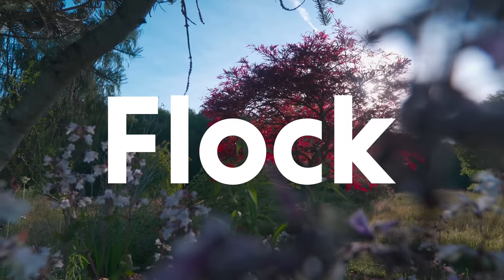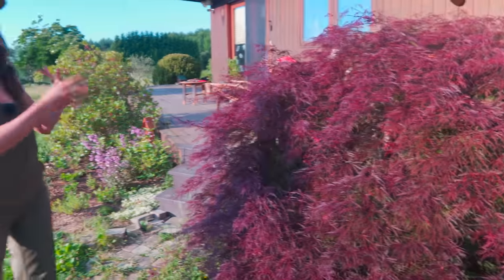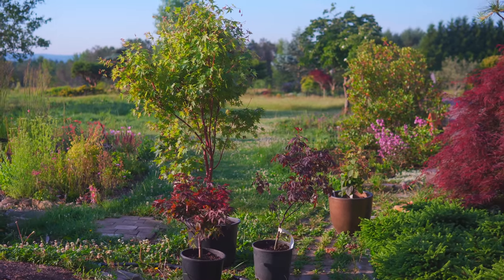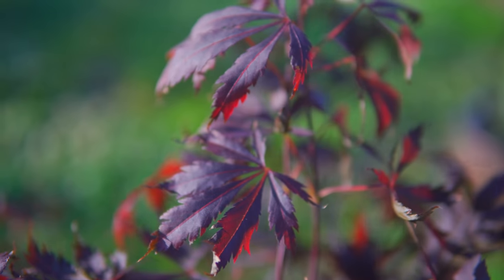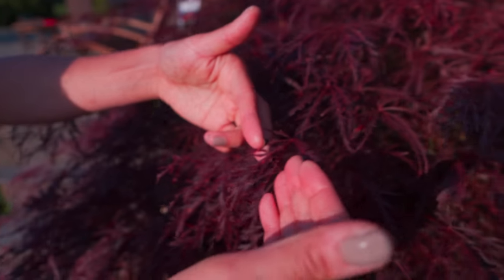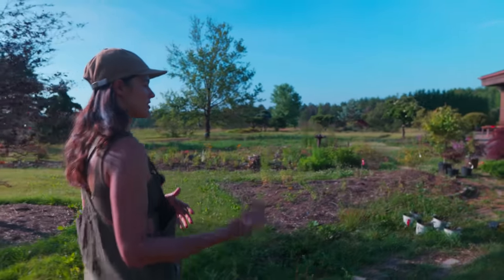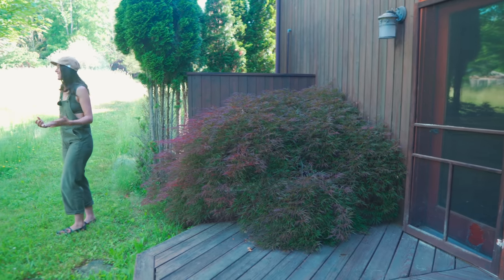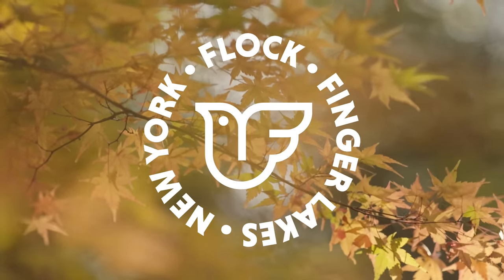Selecting, Growing and Caring for JAPANESE MAPLES in the Landscape — Ep. 107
When we first came to see the land at Flock, we were both surprised and thrilled to see an assortment of mature trees, particularly all the Japanese maple (Acer palmatum) cultivars.

Though not a tree we would have initially gravitated towards planting in the landscape—after learning more about the Japanese maple, we became enrapt by their four-season beauty, versatility and cultural history. So much so that we started to get more to plant within the landscape. In this video, we'll take you for a tour through our Japanese maples and share tips on selection, growing and care.

OTHER CHANNEL
➨ Plant One On Me: